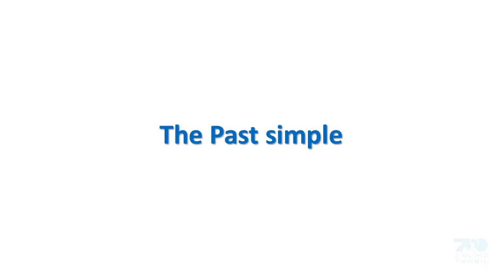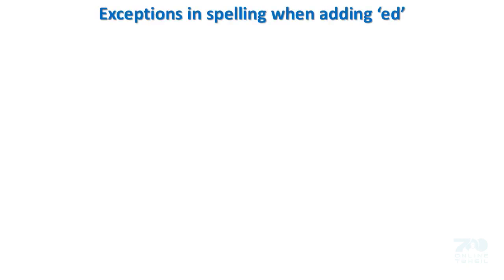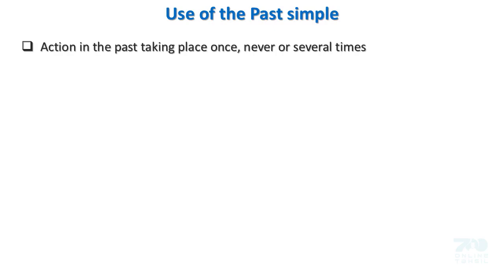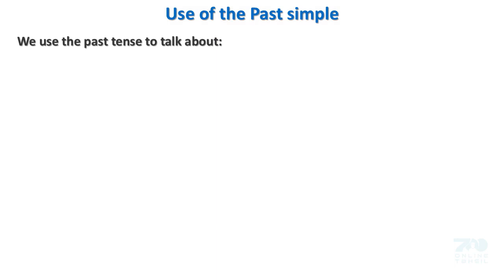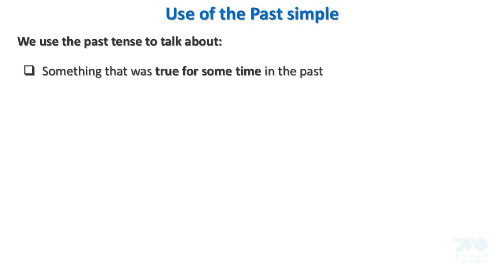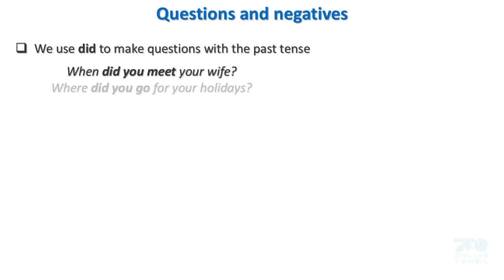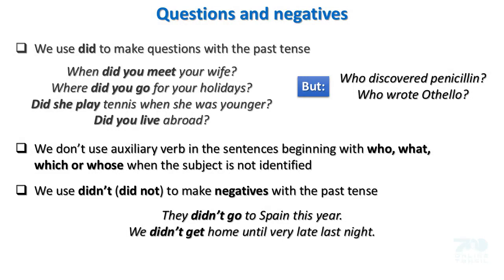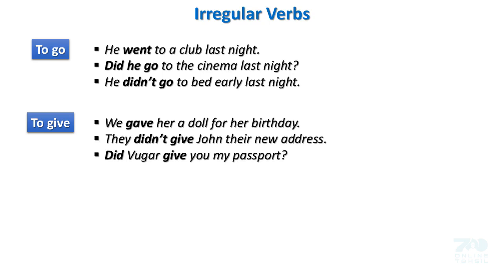111 The Past Simple